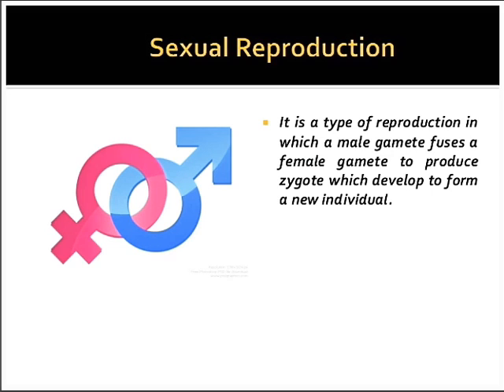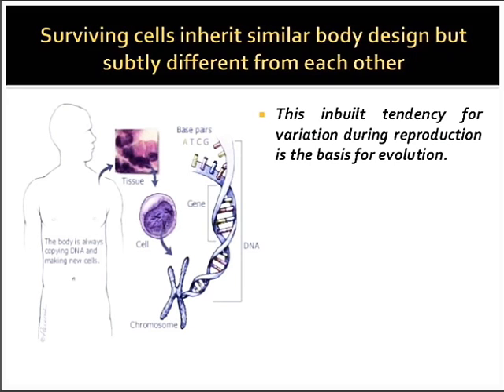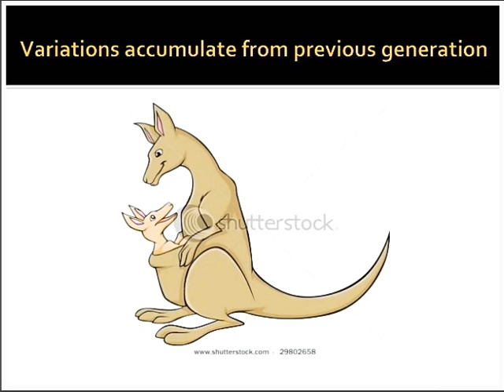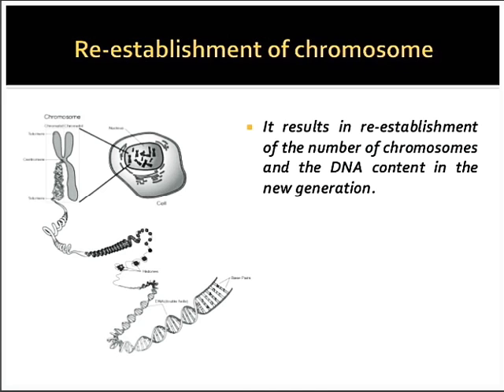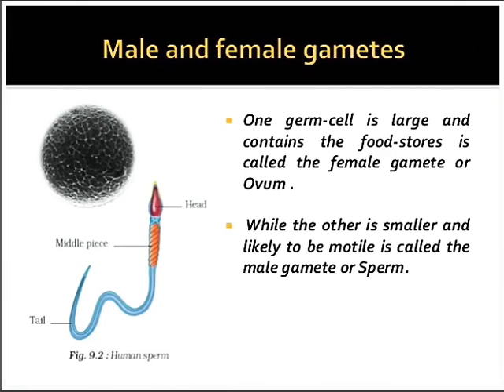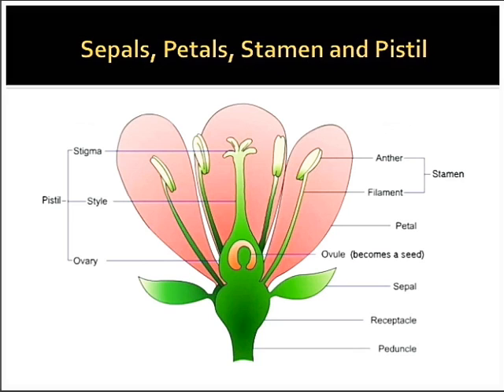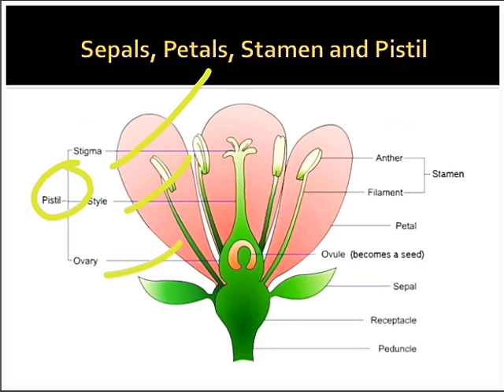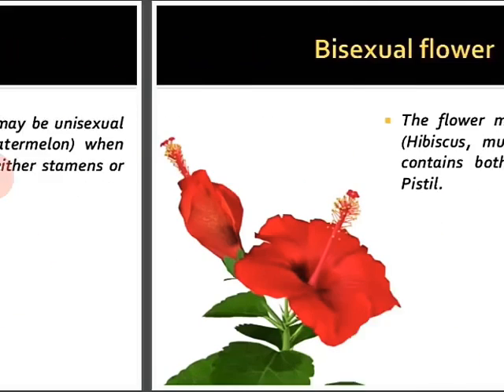Class-X Biology How do organisms reproduce ( Sexual Reproduction)